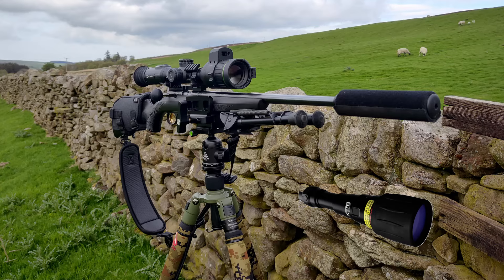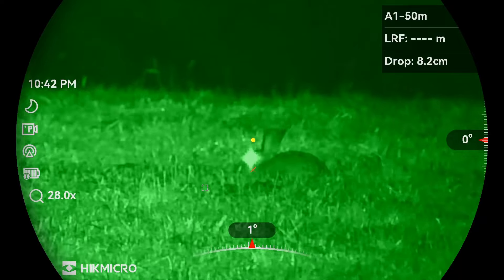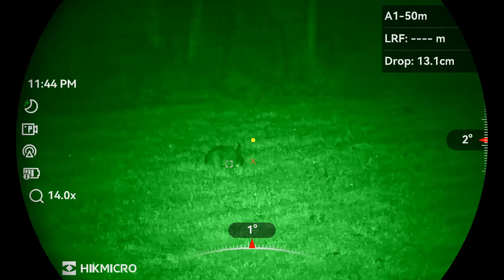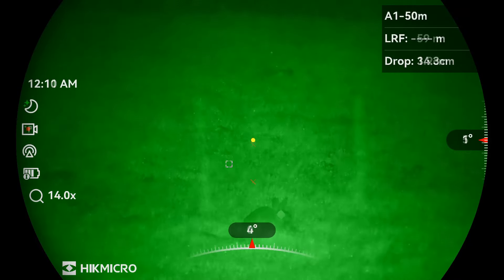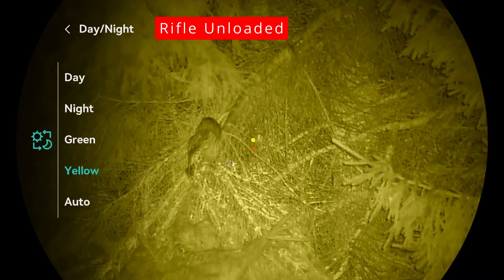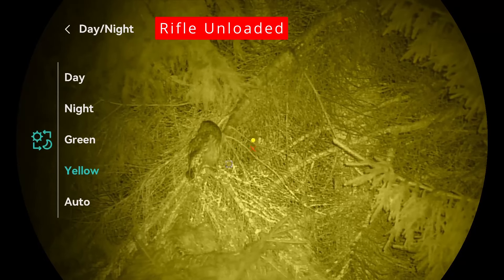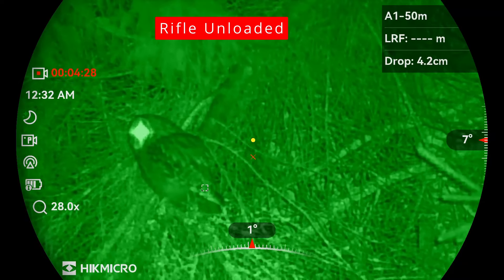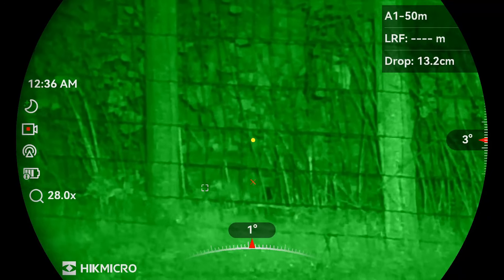MFL Outdoors - New Hikmicro Alpex 4K LRF Firmware update || Rabbit Control || Solaris SRX V2 IR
New Hikmicro Alpex 4K LRF Firmware update, does it work ? Well lets find out with a nights rabbit shooting using the ballistics calculator. Plus some fantastic footage of a Tawny owl like never before !

Equipment tonight -

Browning T-Bolt .22LR
CCI Suppressor 45gr Hollow Point Ammunition
Hikmicro Alpex 4K LRF Day/Night Scope
Pulsar Helion XQ38F Thermal Monocular
Solaris SRX V2 IR Illuminator